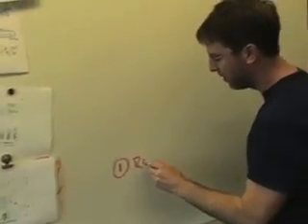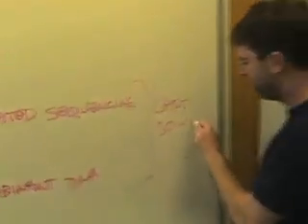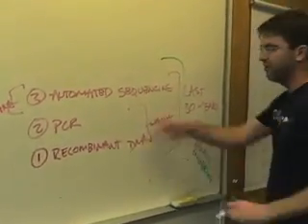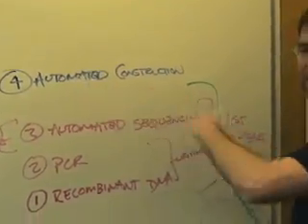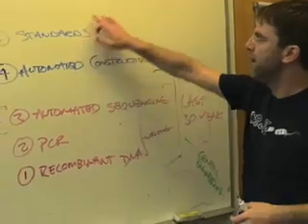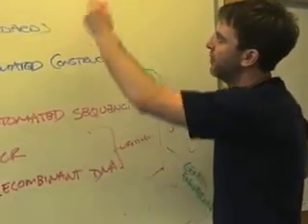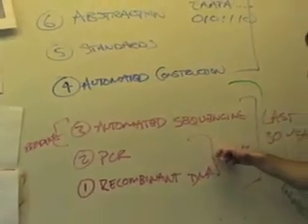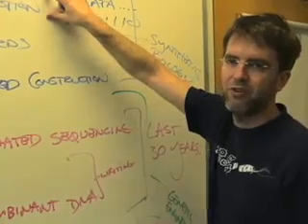iGEM - Drew Endy Defining Synthetic Biology (video)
Description of